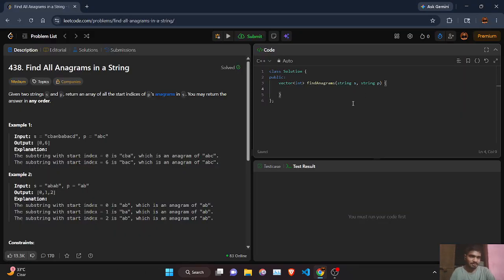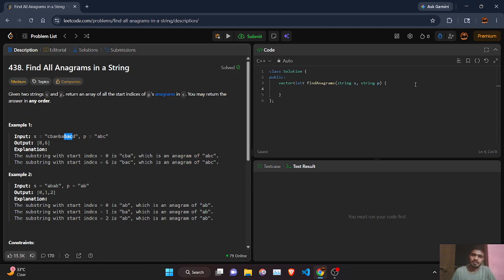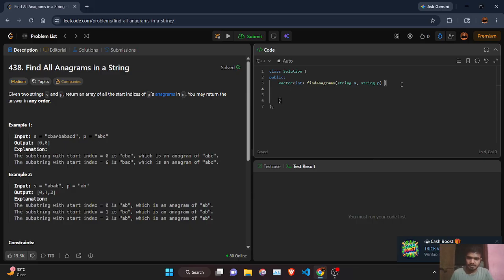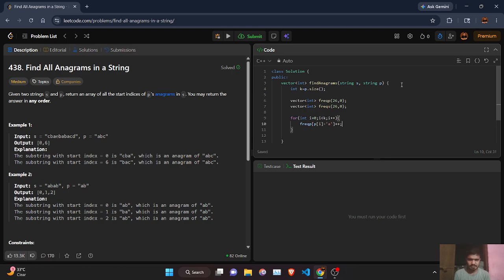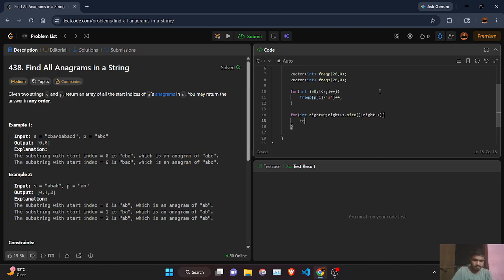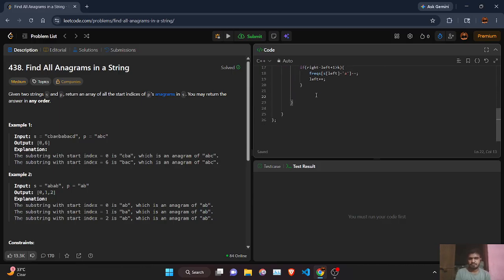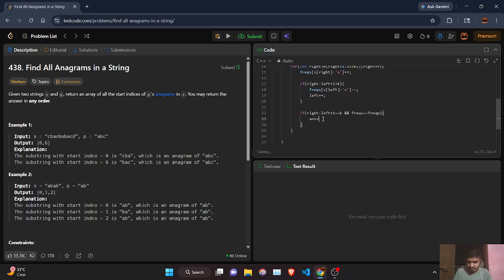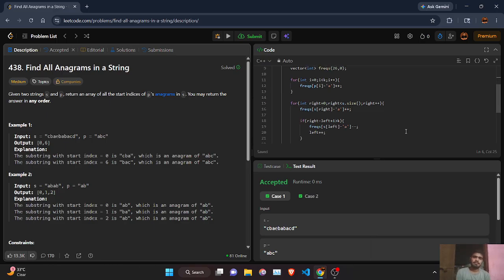438. Find All Anagrams in a String | Sliding Window Explained in C++ | LeetCode Solution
In this video, I solve LeetCode 438: Find All Anagrams in a String using the Sliding Window technique in C++.

✅ Problem Explanation
✅ Sliding Window Approach
✅ Frequency Array Optimization
✅ Dry Run

**Approach:**
Maintain a fixed-size sliding window equal to the length of `p`. Track character frequencies of both the pattern and current window. Whenever the frequencies match, store the starting index.